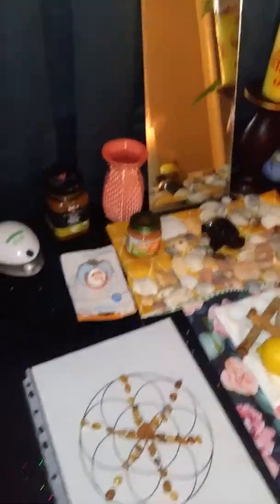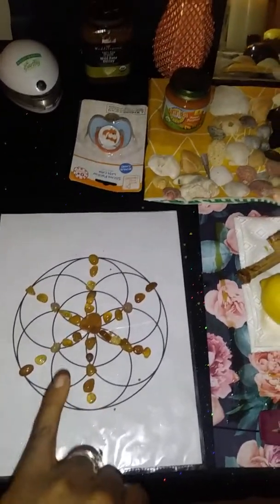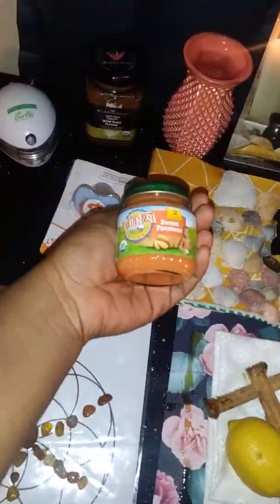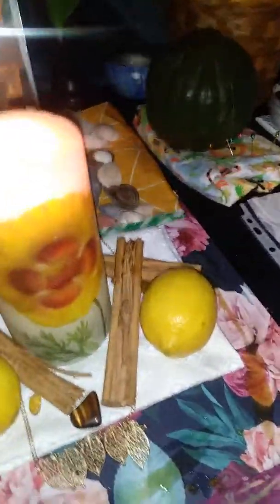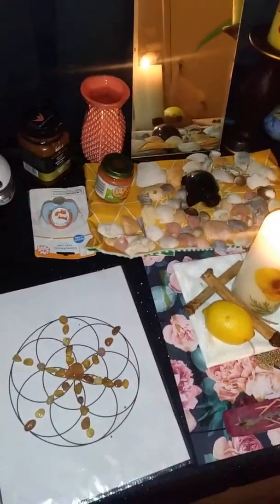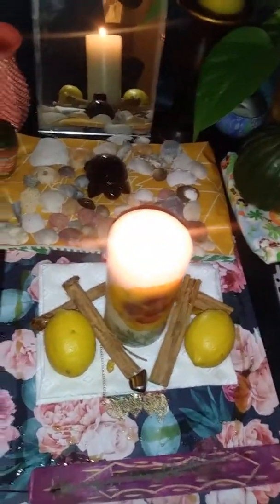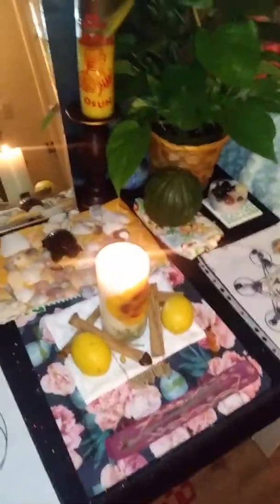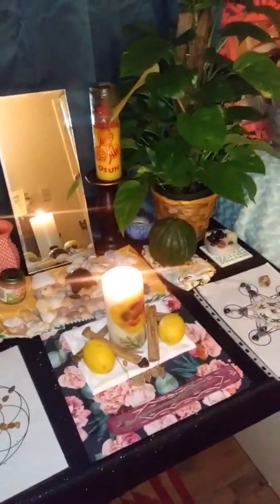TTC after tubal reversal: Month 14 6dpo African (Yoruba)Fertility Ritual to Osun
Trying everything this month. I am doing a5 day ritual to honor the Yoruba goddess of fertility. It's been really fun😍